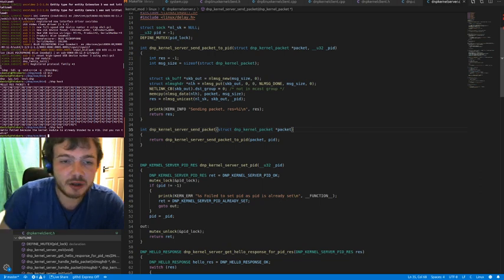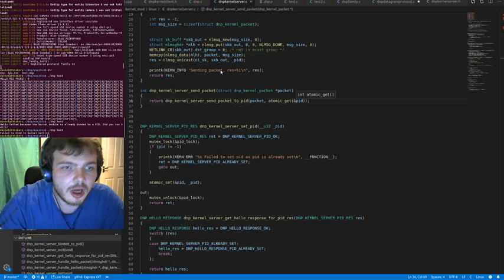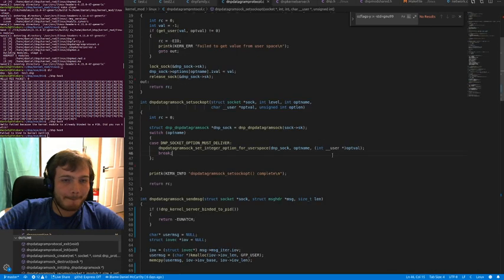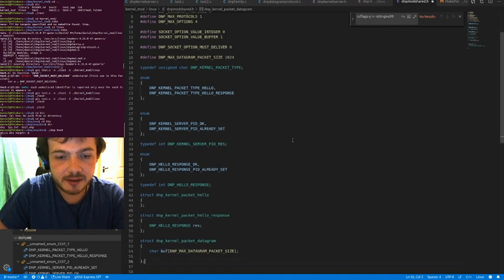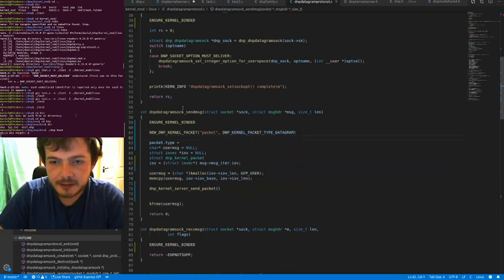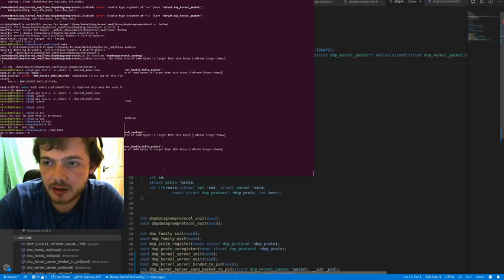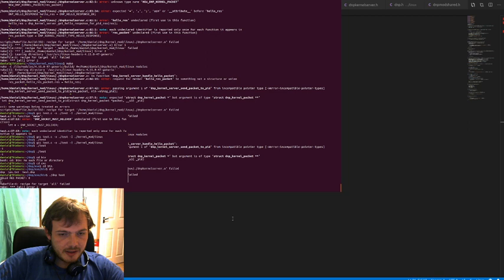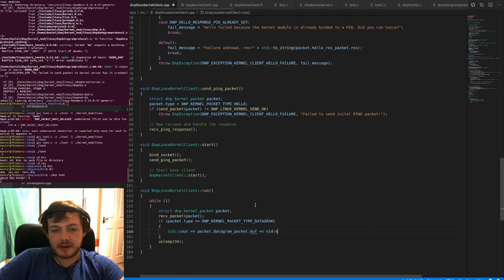Decentralized Network Kernel Development Programming Part 5 C++